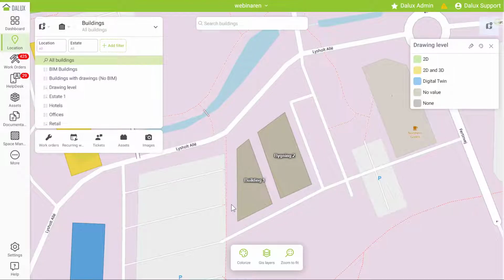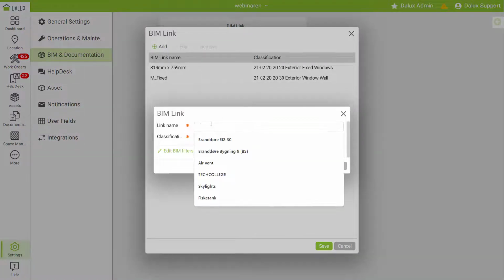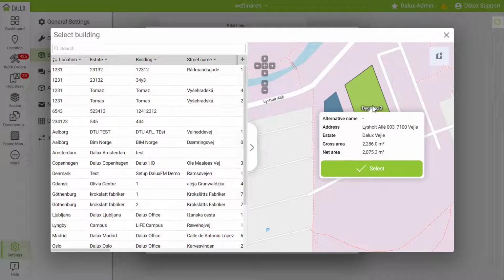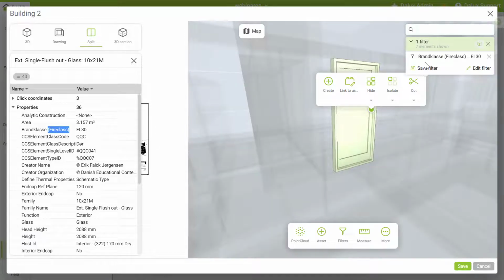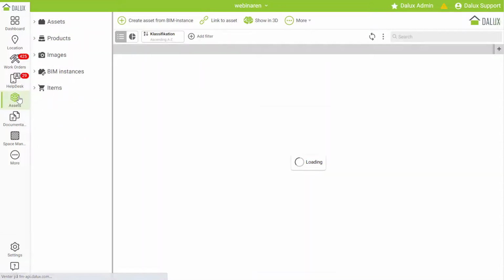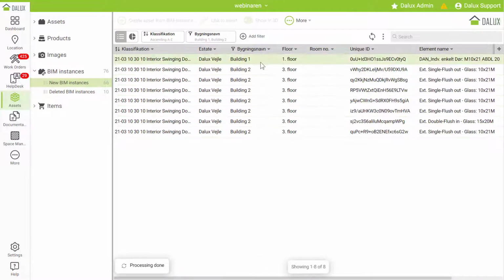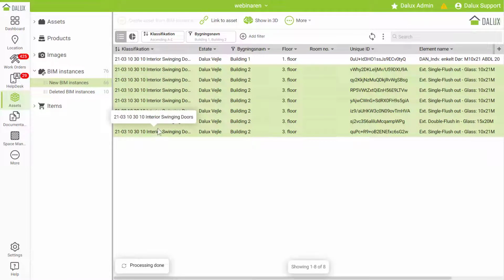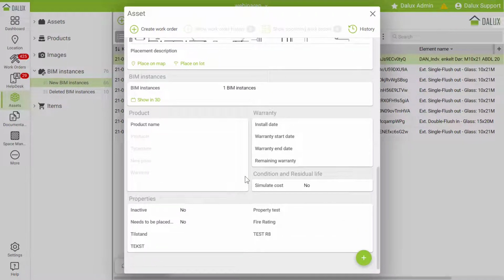Using BIM Links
0:00 - Intro
1:08 - Creating BIM-Links
1:53 - BIM Filter
3:15 - Creating BIM-Instances
4:14 - Using BIM-Instances for Assets